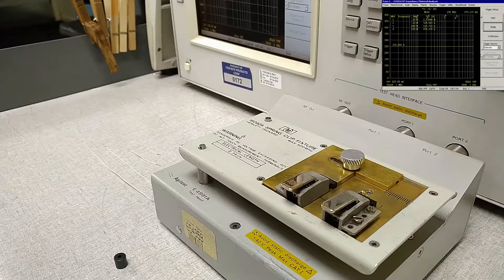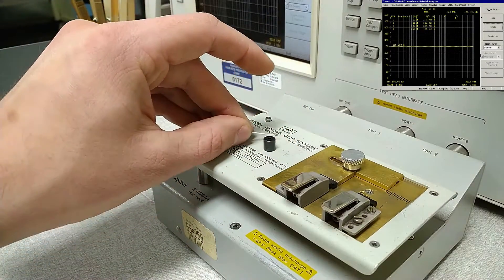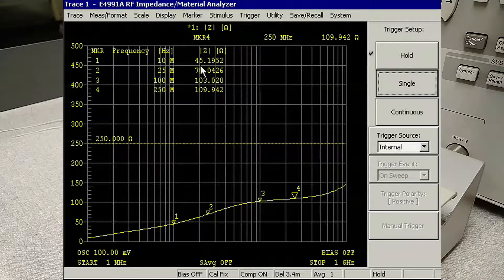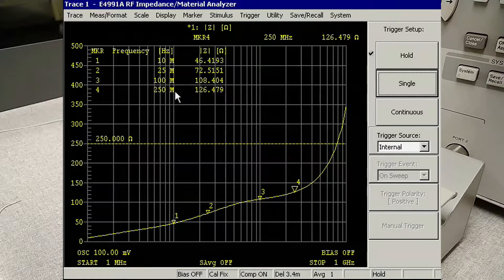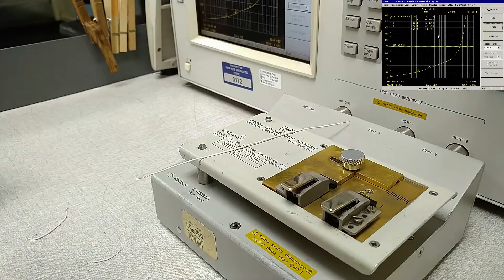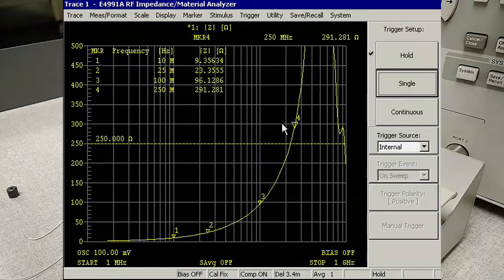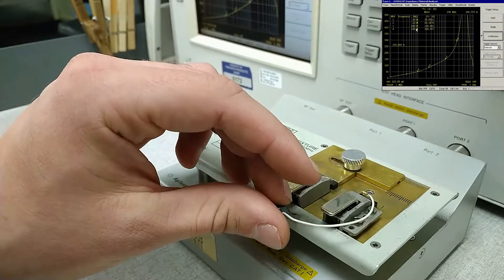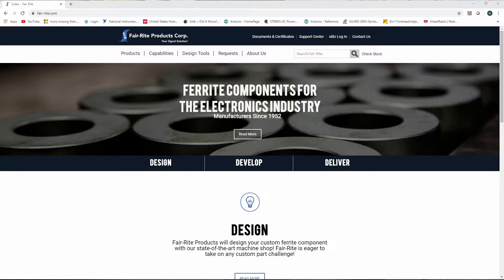Effect of Lead Length on Ferrite Impedance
Fair-Rite Products Corp., Your Signal Solution®, In this video we give a brief example of the effect wire length has on rated impedance values of a ferrite EMI suppression device. When characterizing a core, the wire length should be kept to a minimum to give a more accurate representation of the of the actual impedance that will be added to your circuit.

Click the link to check out the paper on the Effect on Lead Length on Ferrite Impedance

Test equipment used: Keysight (formerly Agilent) E4991A RF impedance analyzer, 16092A test fixture. Osc level = 100mV. Log swept stimulus 1MHz-1GHz, 201 discrete points. Test leads all 26awg solid wire.